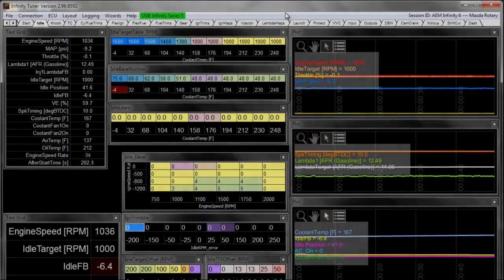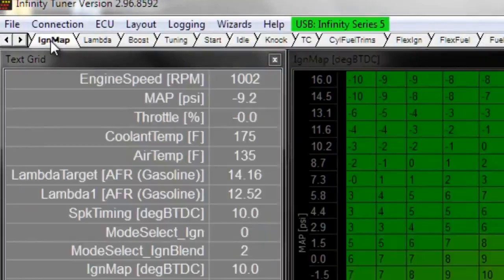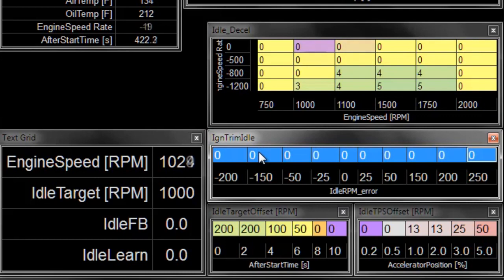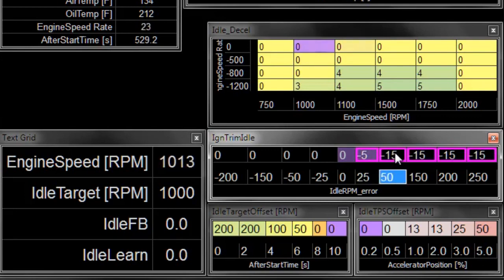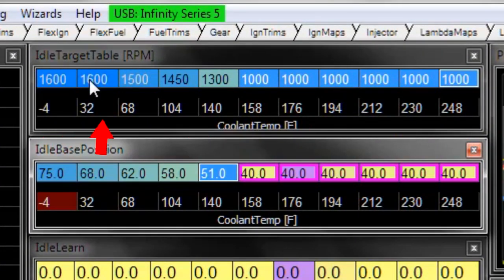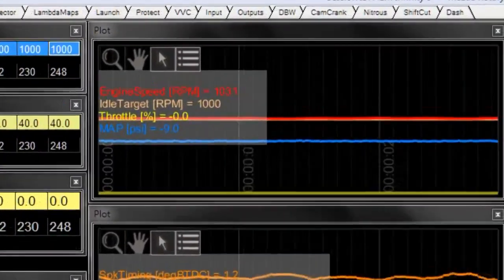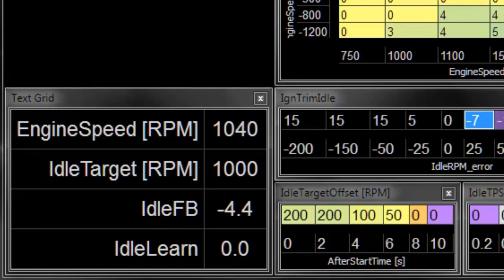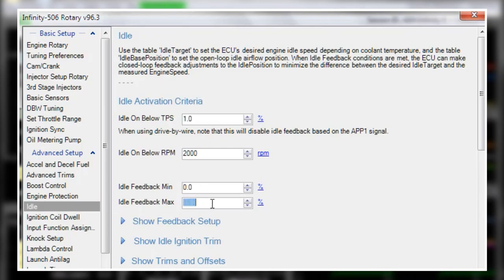Tuning Idle Ignition Trim (Infinity Tutorials Part 3 of 3)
Part 3 of our 3 part series on tuning idle ignition trim using the Infinity ECU.